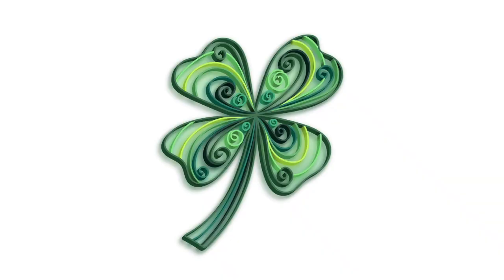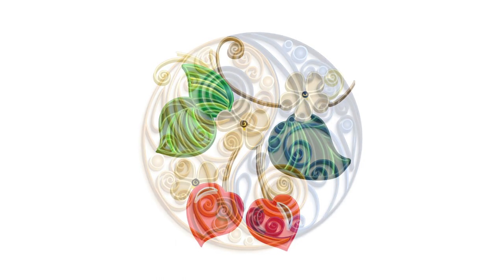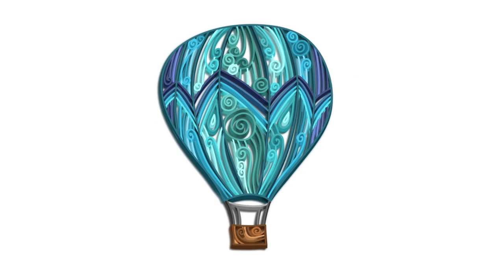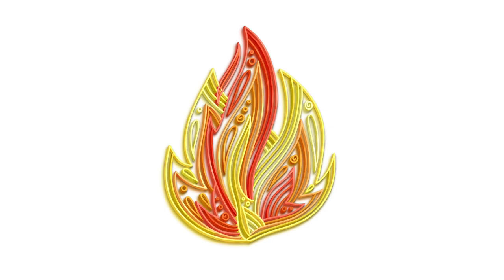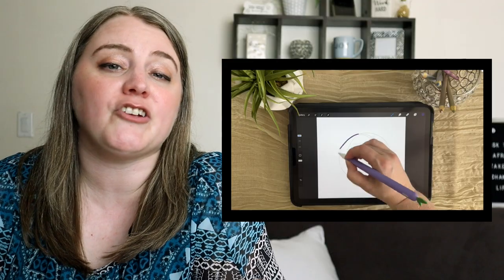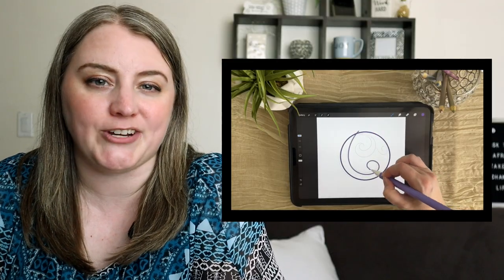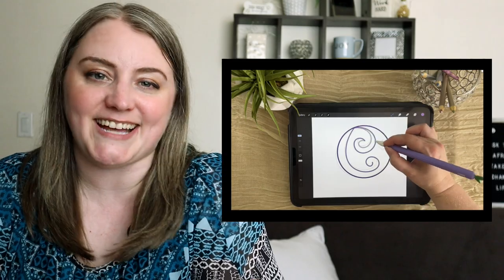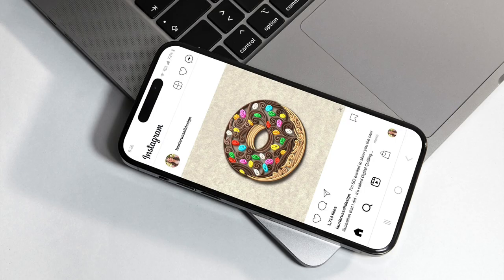Learn Digital Quilling in Procreate! 🪶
If you've ever wanted to take your Paper Quilling digital, then this is the course for you!  Available on both my own Course+Community site and on Skillshare (links below).  The sky’s the limit with these designs…once you get the hang of the technique, you’ll be able to think of a multitude of uses for this (Pinterest is a great resource for inspiration!).  These designs are so unique and fun!

Get the course on Skillshare (free 30-day trial for new members)

🎬  MY GEAR:
○ My videocamera (Canon)
○ Lav Mic (DJI kit)
○ External desk microphone (Blue Yeti)
○ Canon BT remote
○ Studio lights
○ External hard drive
○ Graphics tablet/pen
○ My iPad
○ My laptop

I help your ideas take flight!